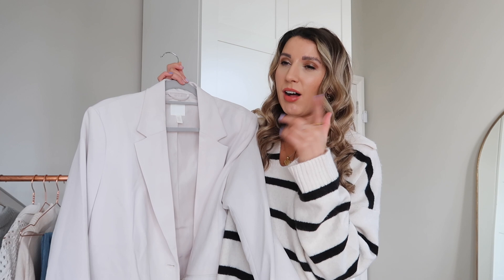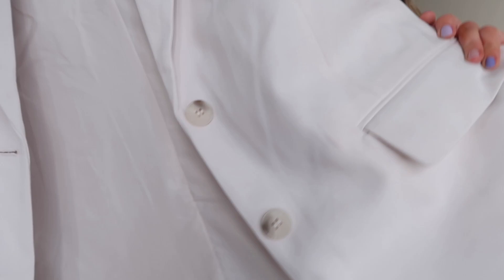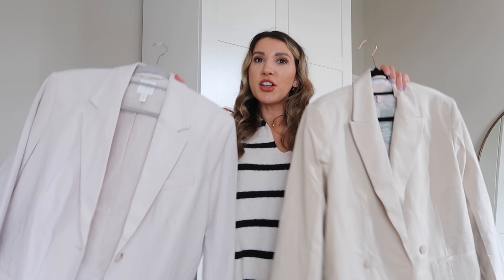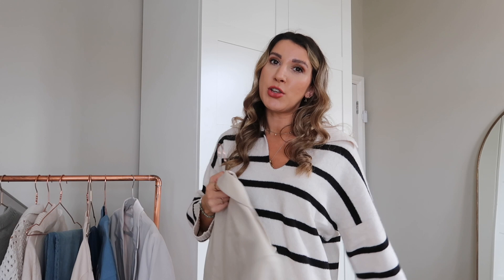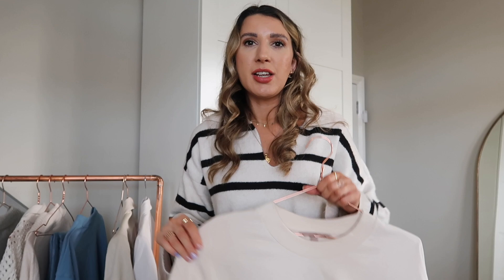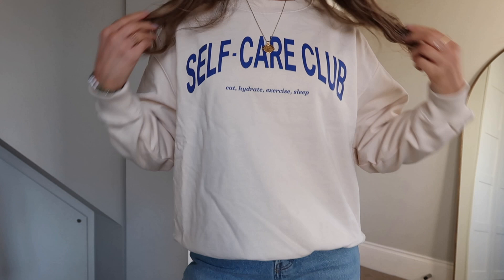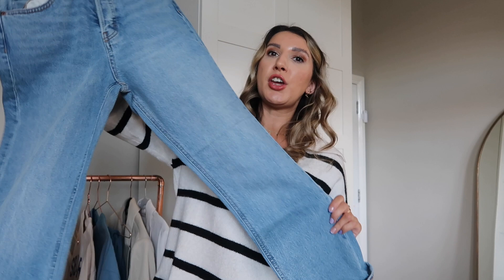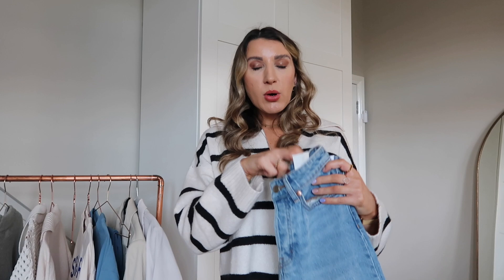FIRST H&M HAUL OF 2022 // GEMMA TALBOT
Kicking things off with a H&M try on haul because I know you all love them. Can you guys tell that I am ready and waiting for spring. Let me know your favourite pieces below. Love you 💕